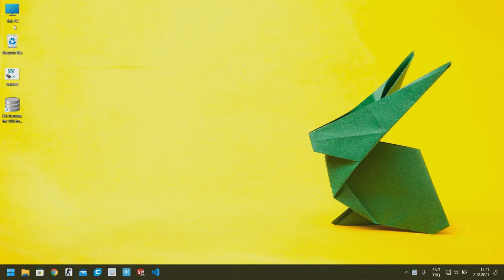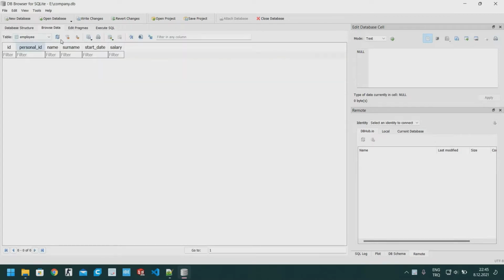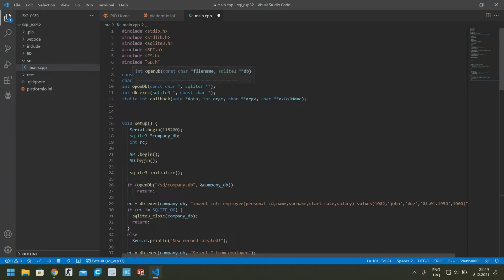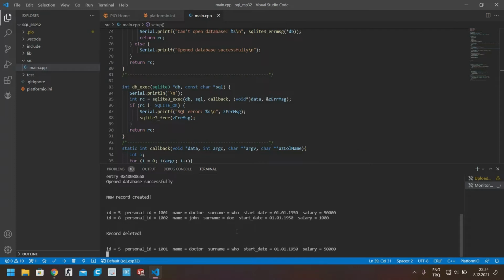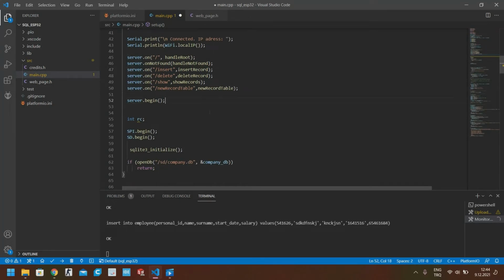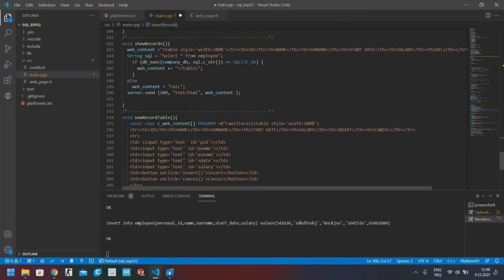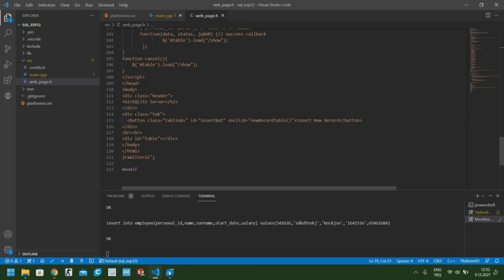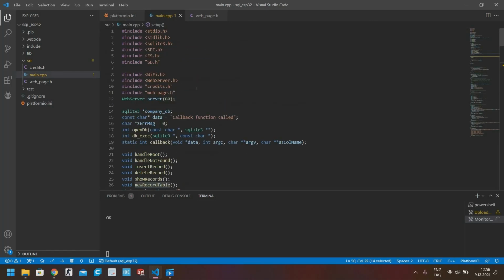ESP32 SQLite web server using Arduino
In this video I wanted to show how to implement basic SQLite database operations by using Web interface.